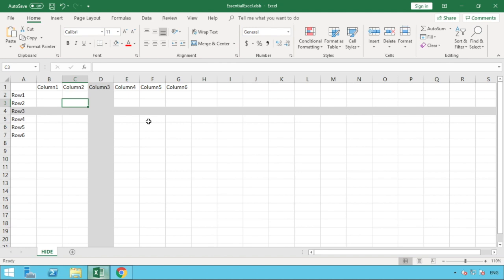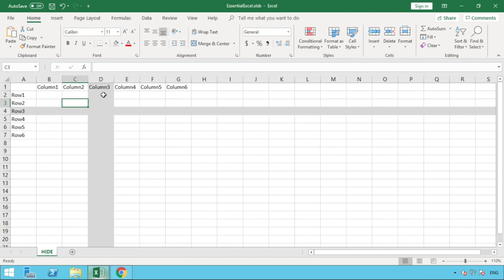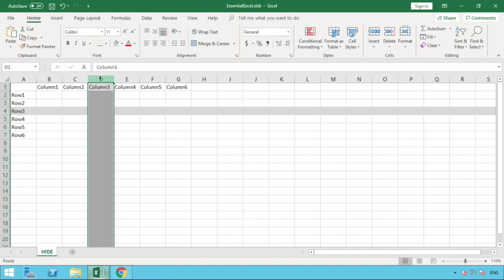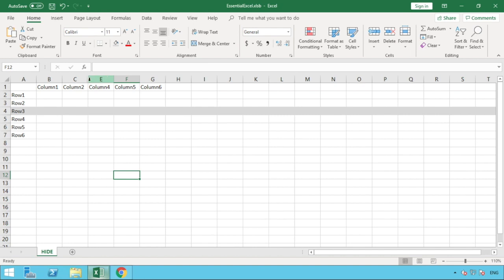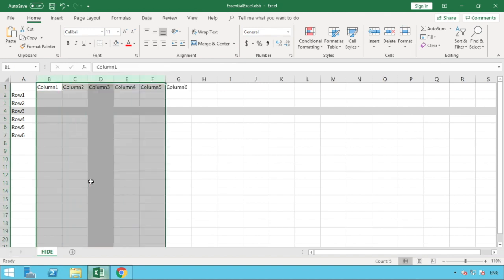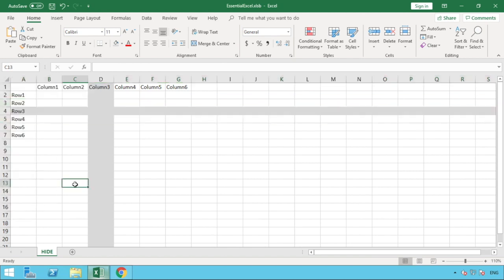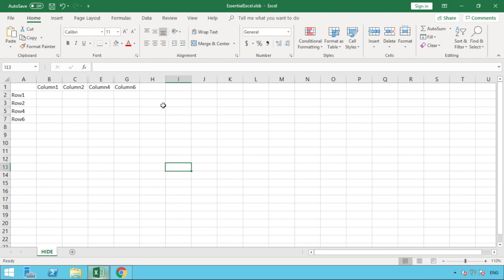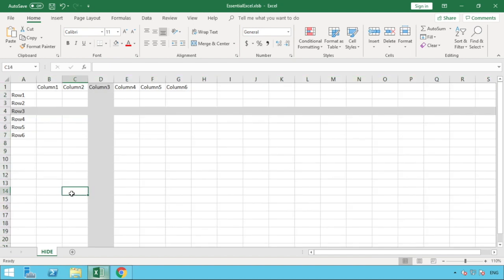How to Hide Unhide in Excel Columns and Rows